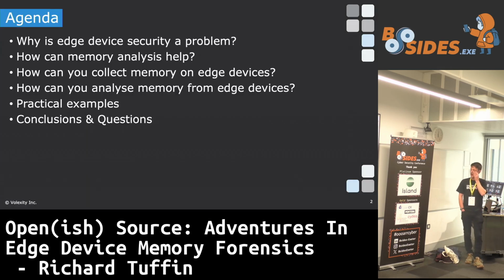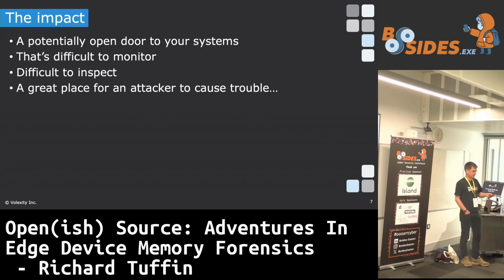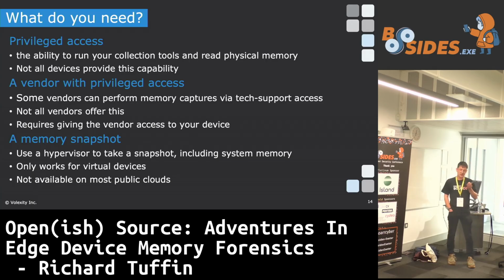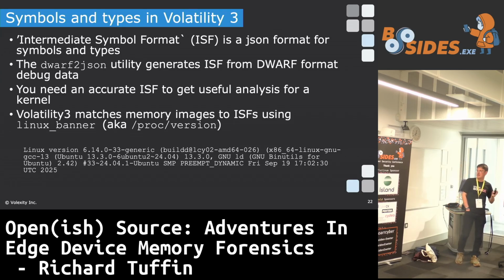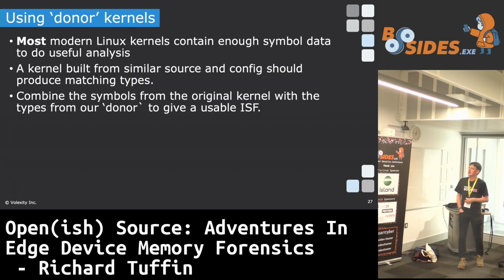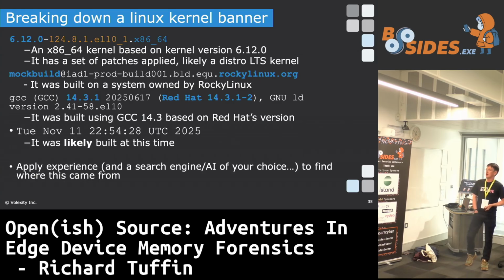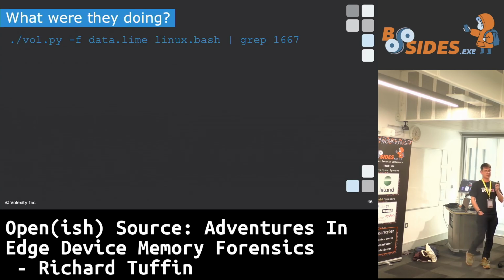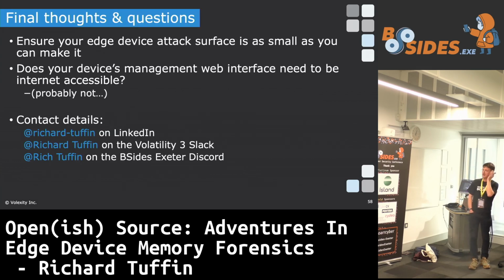Open(ish) source : Adventures in edge device memory forensics - Richard Tuffin